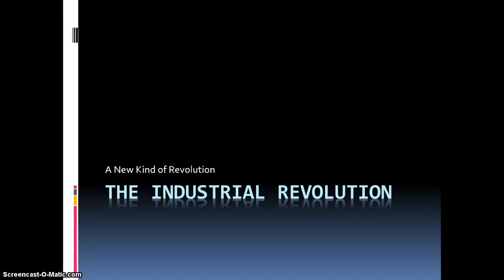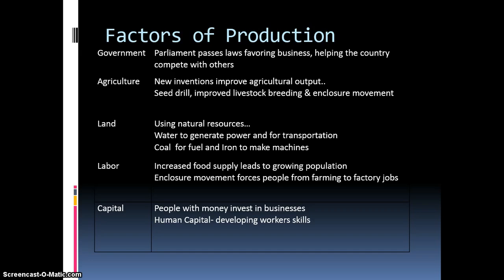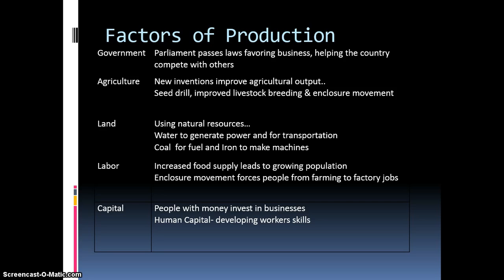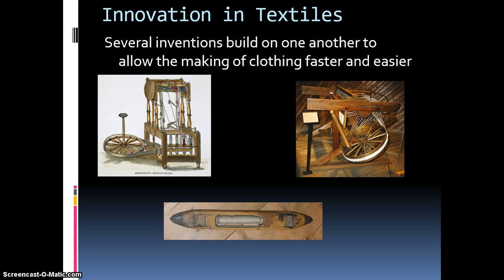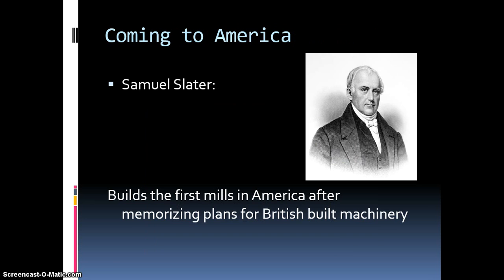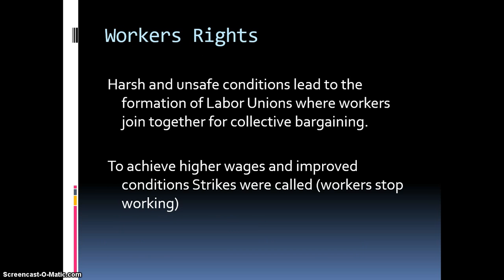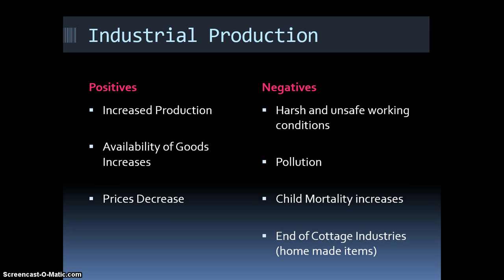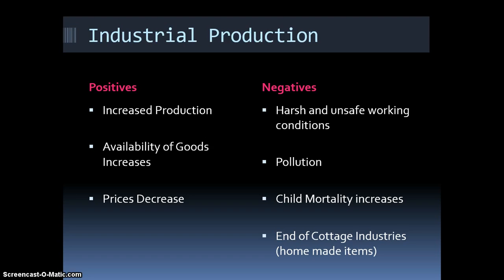Industrial Revolution Screencast